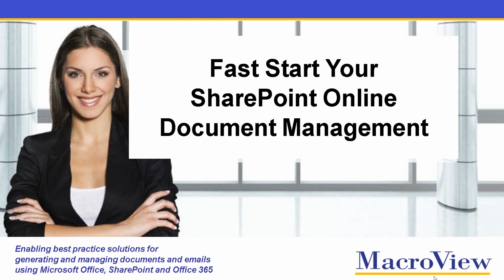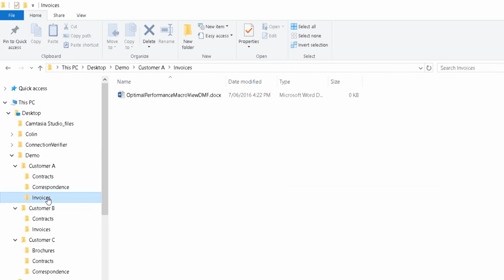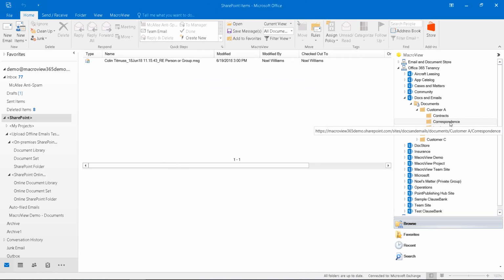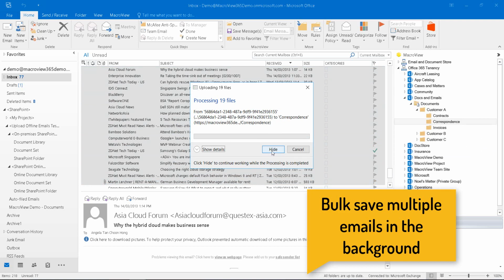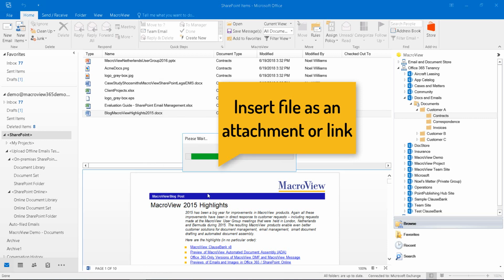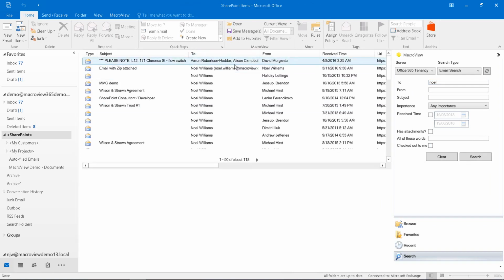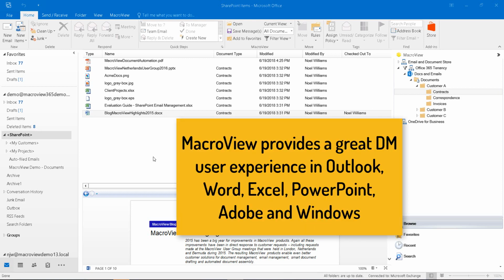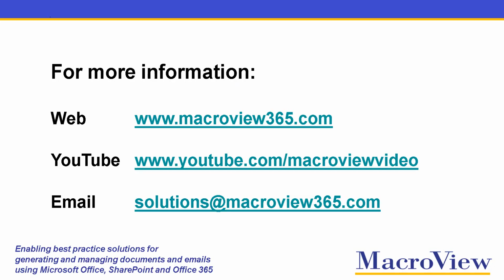Fast Start Your SharePoint Online Document Management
Shows how you can quickly and easily migrate existing file share folders and documents and Exchange emails to a new SharePoint Online tenant. Software from MacroView makes working with the new SharePoint document store feel as familiar as working with folders in Windows and Outlook. for details.